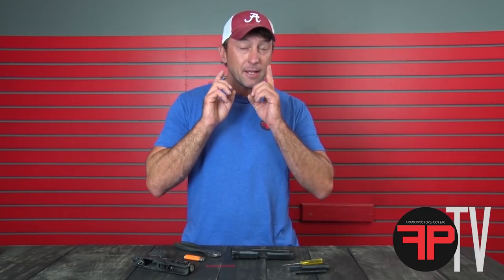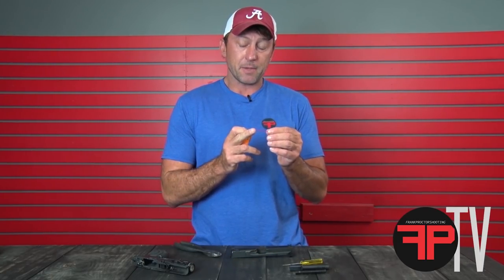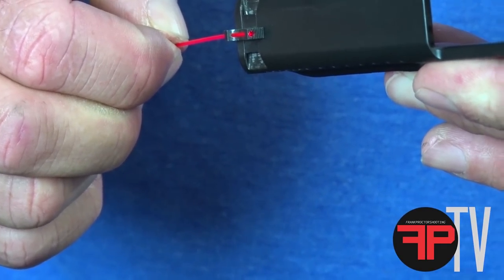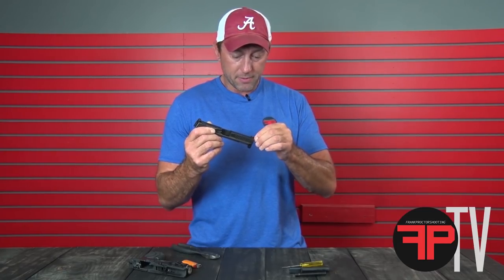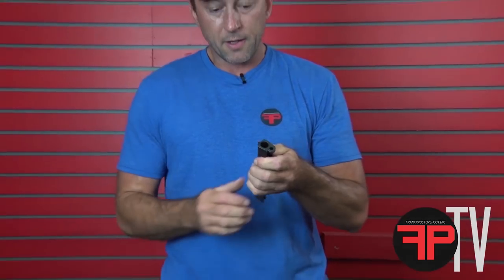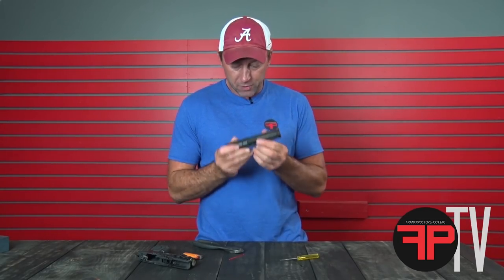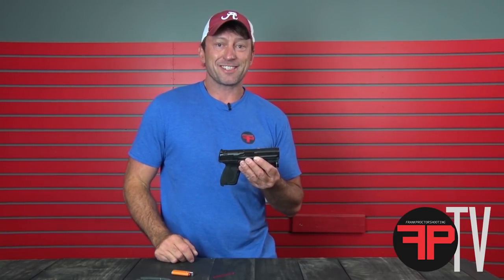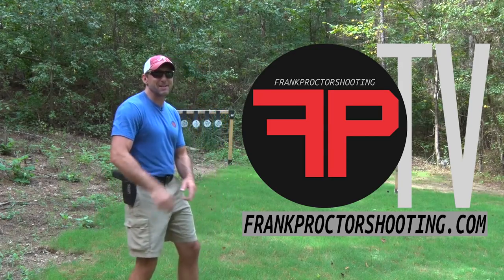Frank Proctor Shooting/Installing Fiber Optic in Front Sight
Join me as I share my passion for shooting and over 15 years experience as a Professional Shooter, Instructor, US Army Green Beret and USPSA Grandmaster. FP TV offers my thoughts on training and gear to help you put bullets on target Fast Accurate Easy in Combat or Competition. Currently over 5 hours of info with new videos added every week.